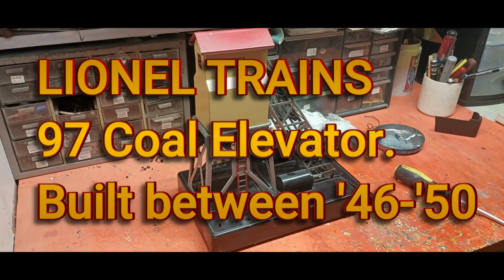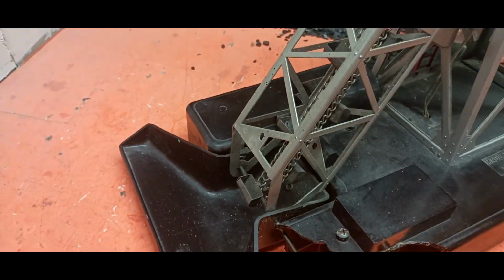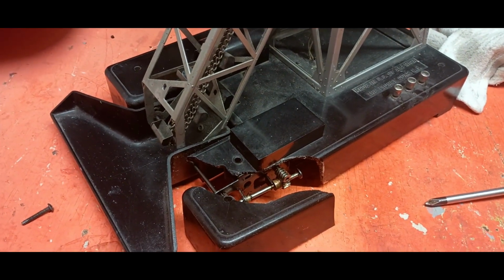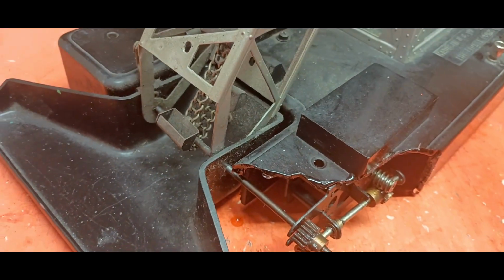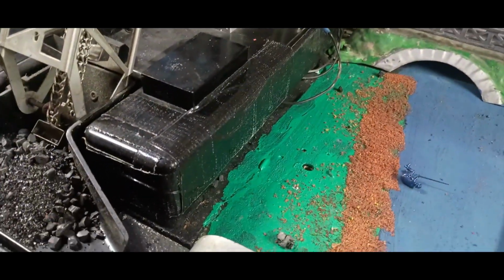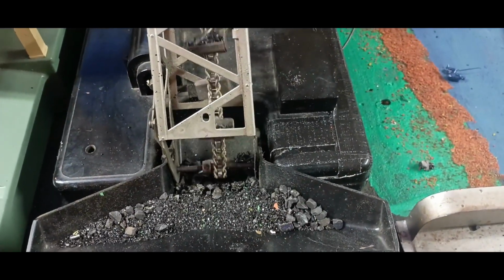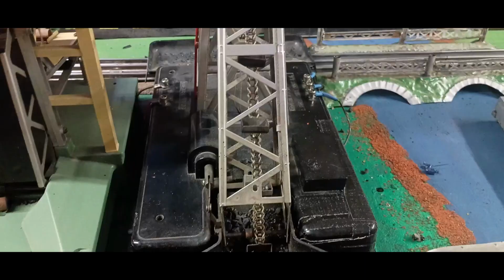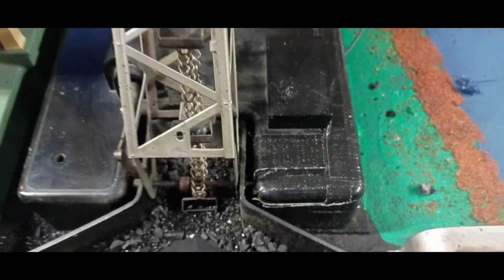LIONEL TRAIN Post War 97 Coal Elevator Repair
A little DIY  repair to the plastic base of the #97 coal elevator.